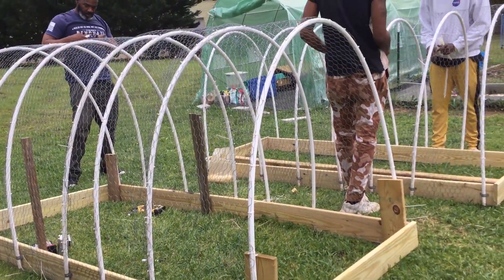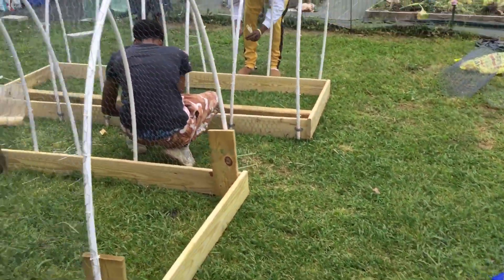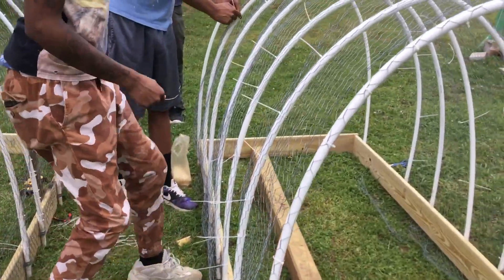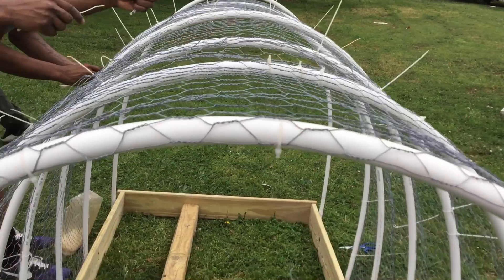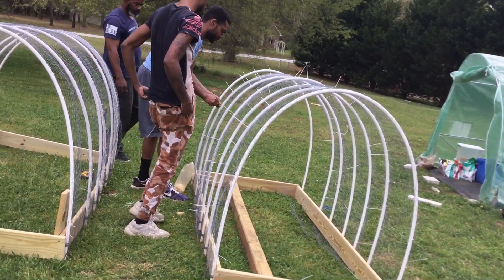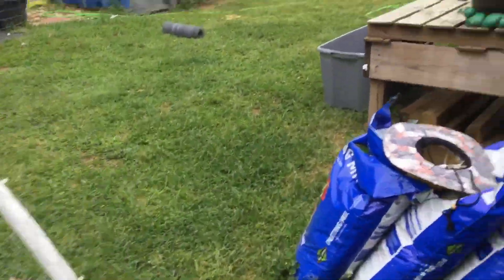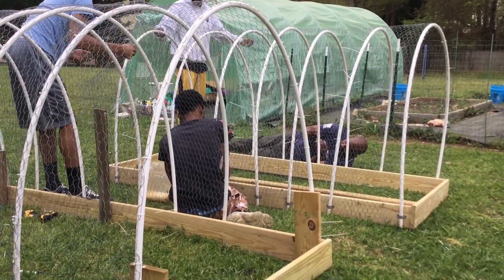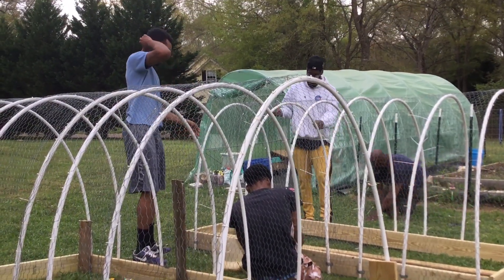My kings prepping for Chicken 🐔 I